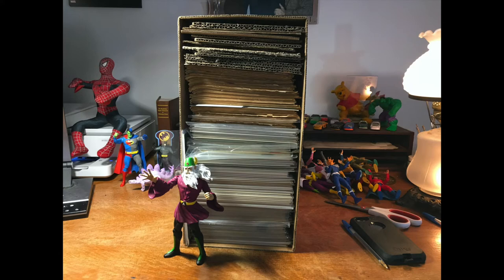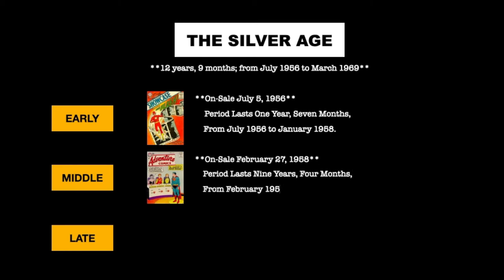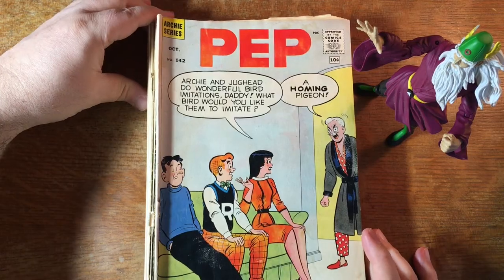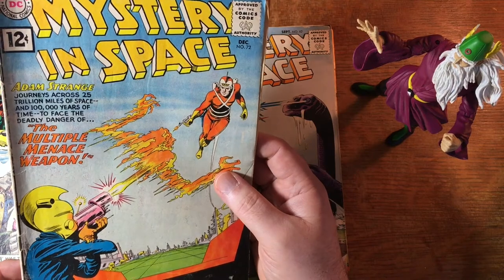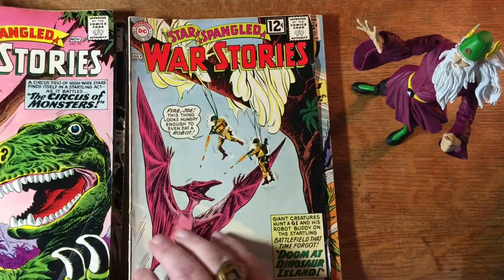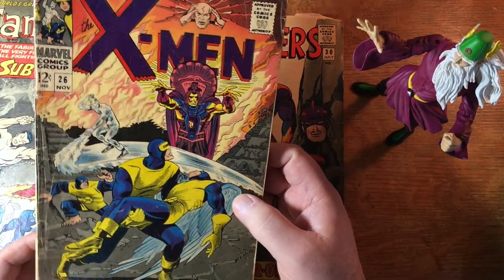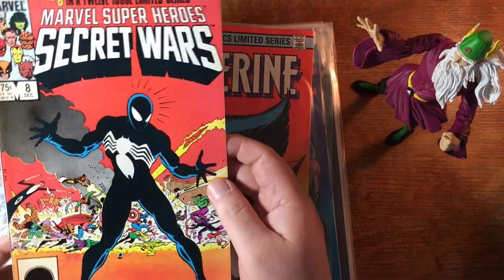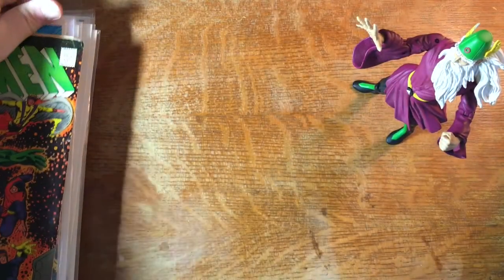Comic Book Unboxing | Silver Age Marvel & DC! Plus: A Schooling On First and Last Silver Age Books!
Hey, gang!

Here's a comic book unboxing chock full of Silver Age Marvel and DC goodness. Plus, because I can, I take the opportunity to school you on all of the endposts that define the Silver Age. When did it really begin? When did it end? And why are my definitions so different from yours? Gotta watch to find out!